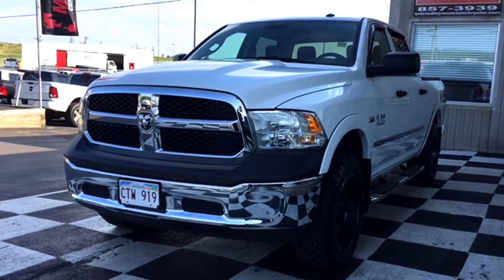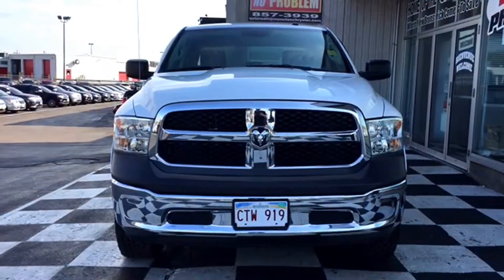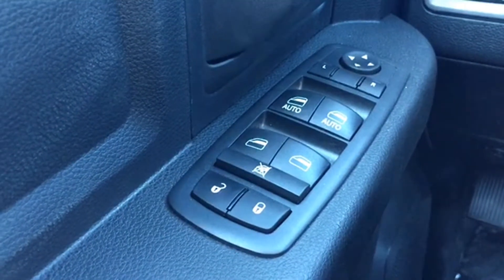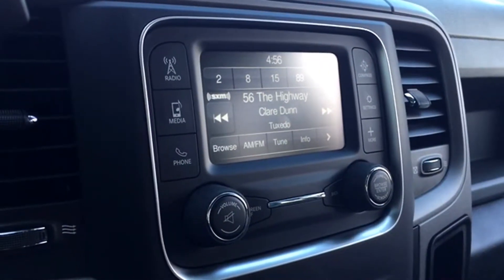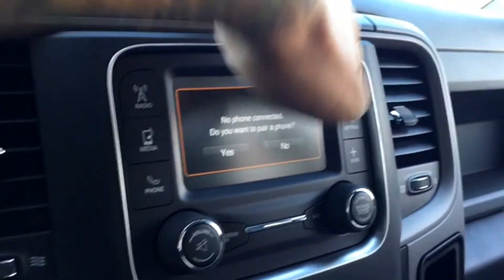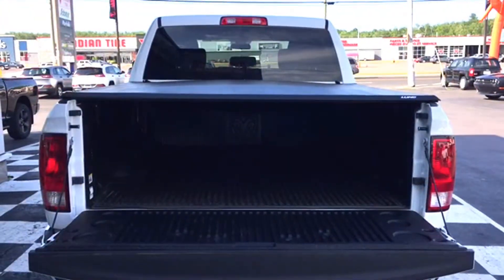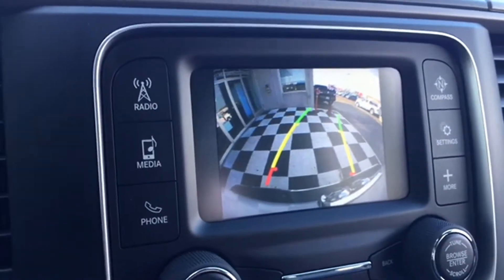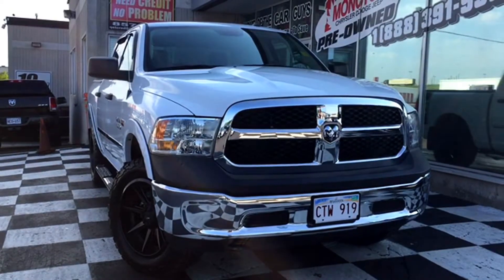2017 Ram 1500 ST | Backup Camera | MP3 | Cruise Control | Truck Crew Cab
This 2017 Ram 1500 SXT is looking good! It has some sweet custom rims, a subtle, classy decal near the tail lights, and a bright white paint job with chrome grill and bumpers. It runs on a 5.7L V-8 Hemi engine and a 6-speed automatic transmission, plus this 4x4 has a backup camera, satellite radio, wireless phone connectivity, and more! Come visit us at Moncton Chrysler Superstore today and take it out for a test drive!